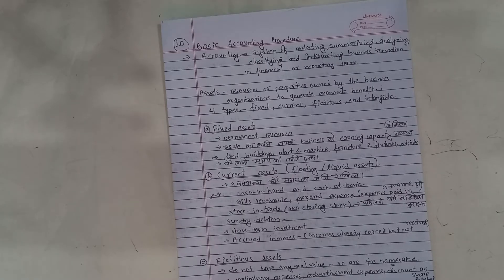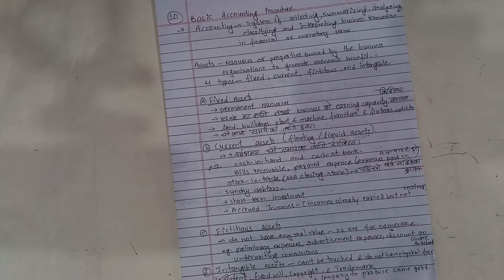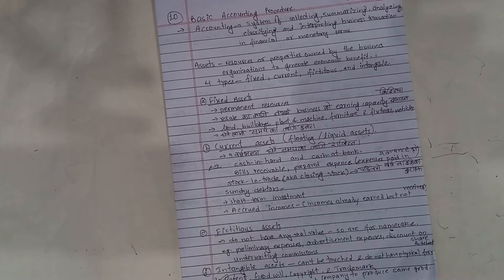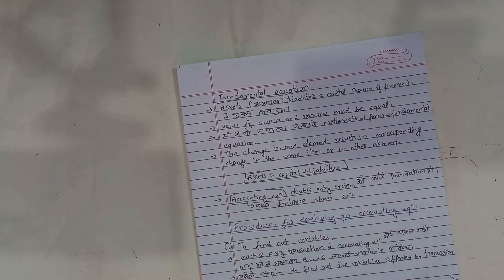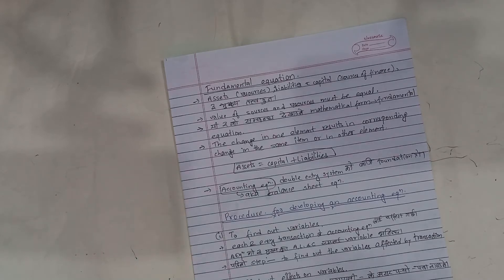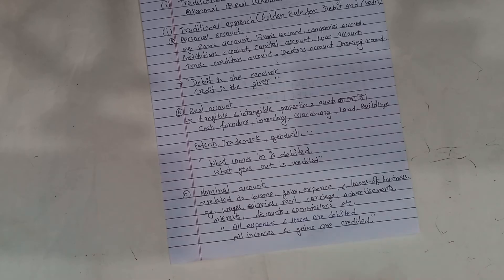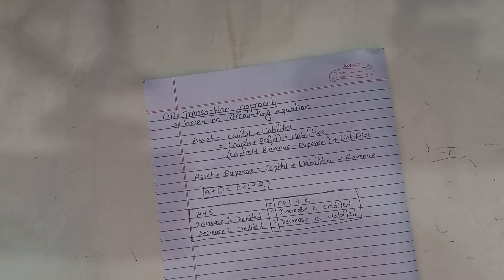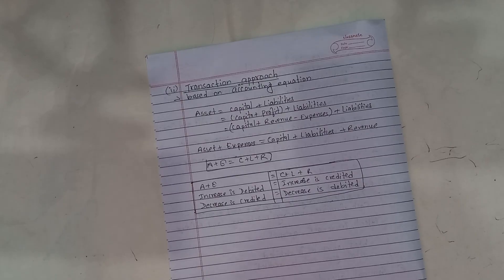ECO_10.1 Accounting , Fundamental Equation and Golden Rules for debit and credit - Shiva Gyawali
Hey,